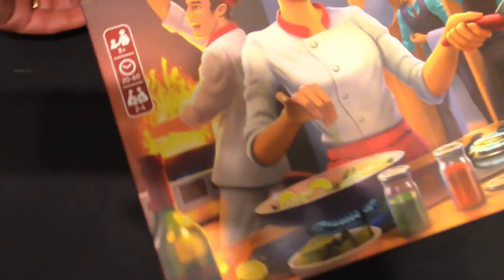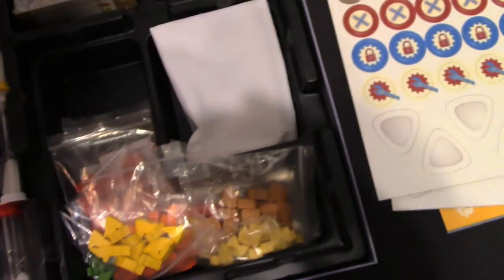GAME CLUB KITCHEN RUSH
Serve it up hot, Do it fast and make sure you get all the right ingredients in before that timer runs out!